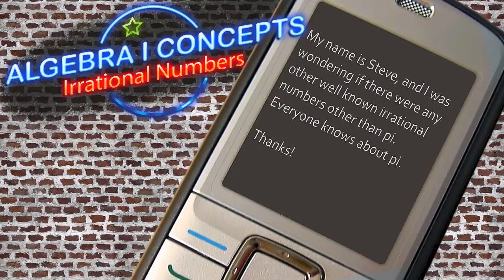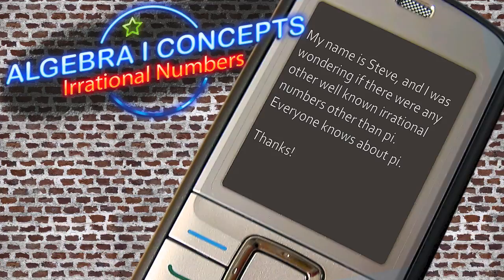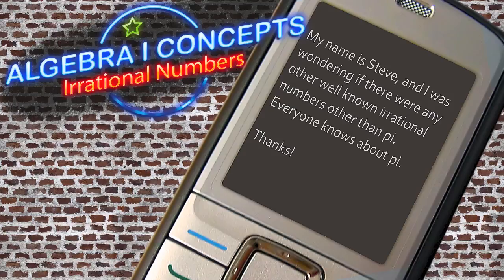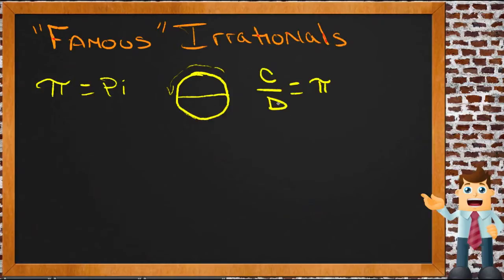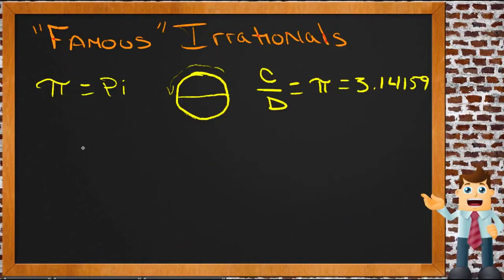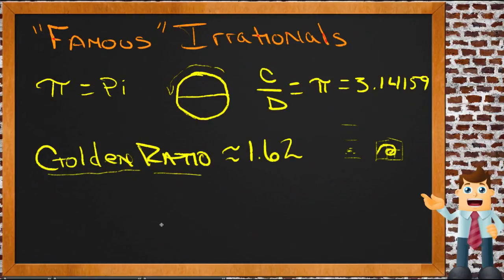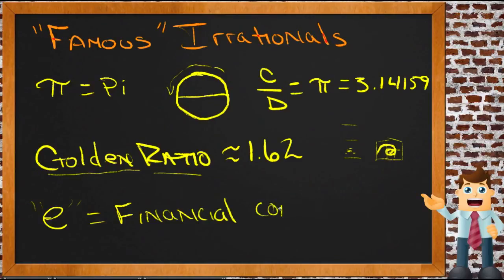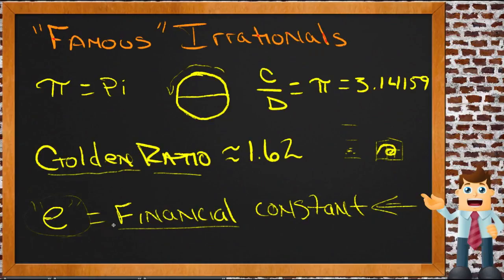Irrational Numbers: An Application (Algebra I)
Here you'll learn how to differentiate between rational and irrational numbers. You'll also learn how to classify and order real numbers.

This video demonstrates a sample use of irrational numbers.